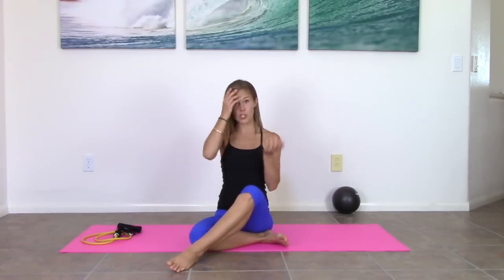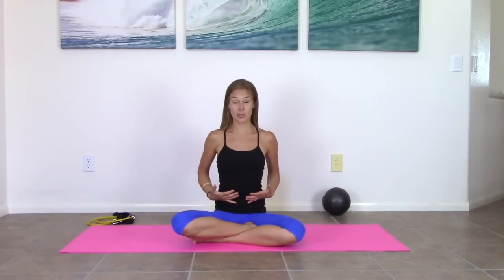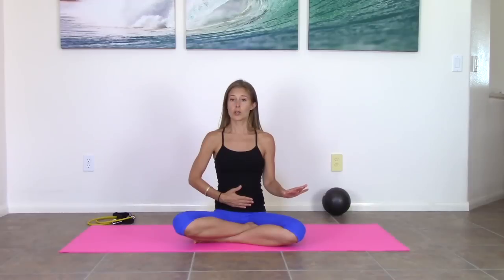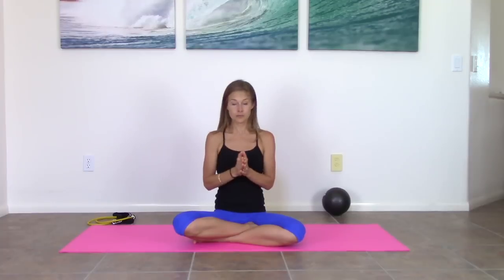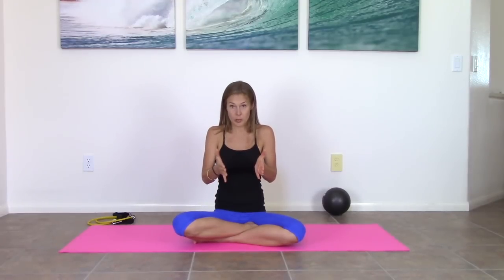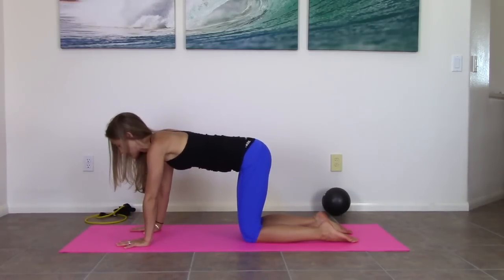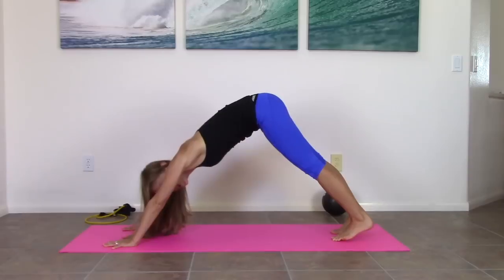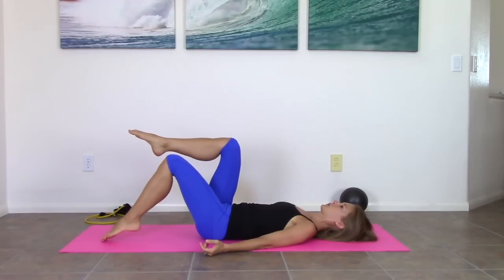Physical Therapy Diastasis Recti Exercises - Safe Workout for Diastasis Recti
PHYSICAL THERAPY DIASTASIS RECTI EXERCISES ⭐️ In this video, Jessica takes you through the physical therapy diastasis recti exercises she uses for her clients with separated abs, prolapse and pelvic floor weakness. This is a condition that can be improved, but it takes very specific exercises to help and not make it worse! These diastasis recti exercises are focused on strengthening the lower abdominals and pelvic floor, leading to diastasis recti healing over time. ⭐️ Get my Four Week PostPartum Workout Guide with diastasis recti safe exercises here 👉🏼